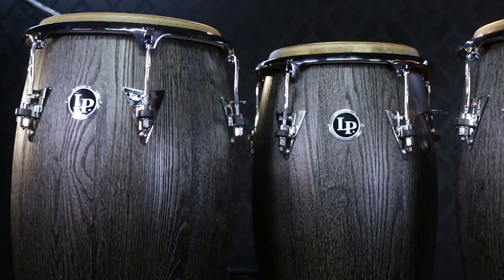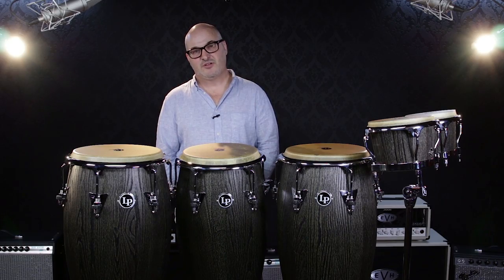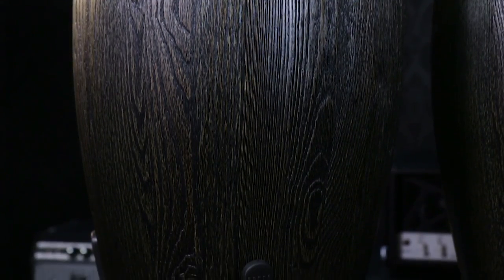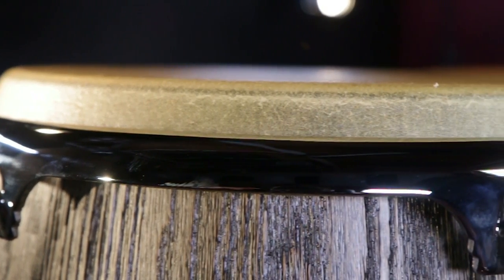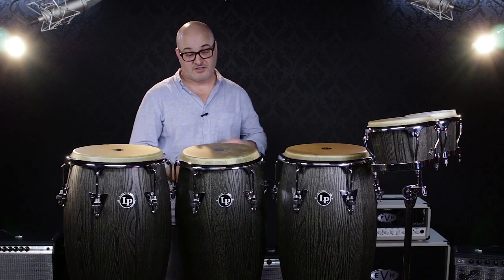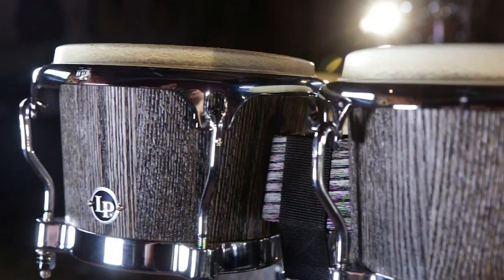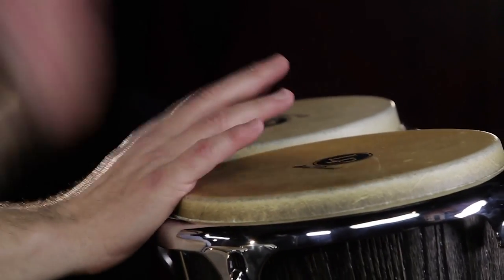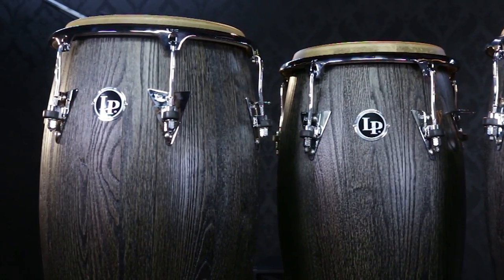LP Uptown Ash Congas And Bongos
Congas: Latin Percussion Uptown Series Congas offer professional quality features and sound along with stunning looks at a moderate price. The 30 in. tall drum has an outer ply of Sculpted Ash that allows the texture of the wood to literally pop out. This 11 in. Quinto is outfitted with a handpicked rawhide head, Comfort Curve II rim, reinforced LP Heart side plates, 5/16 in. tension rods, LP’s patented ProCare shell protectors and is available in a beautiful Ebony Stain.

Bongos: Latin Percussion Uptown Series Bongos offer professional quality features and sound along with stunning looks at a moderate price. The 7-1/4 in. and 8-5/8 in. drums have an outer ply of Sculpted Ash that allows the texture of the wood to literally pop out. The drums are outfitted with handpicked rawhide heads, Comfort Curve II rims, 5/16 in. tension rods, cast aluminum bottom rings and are available in a beautiful Ebony Stain.